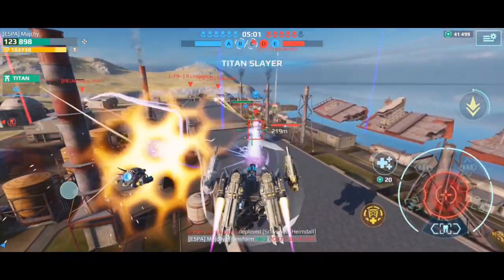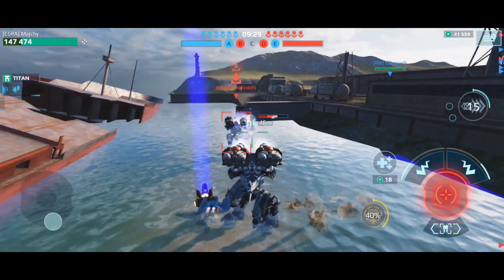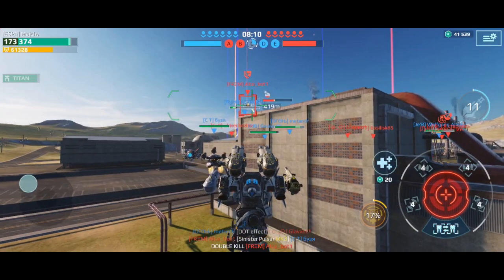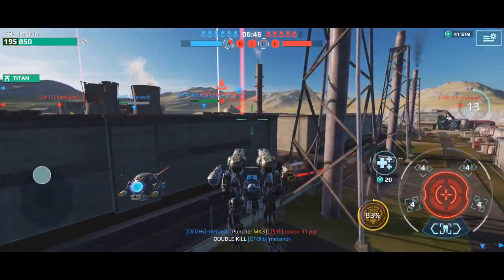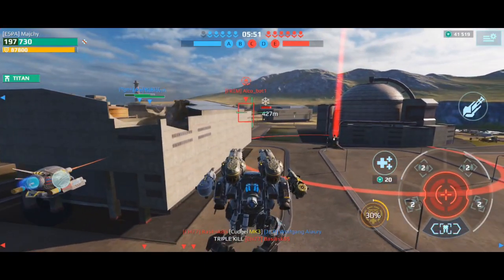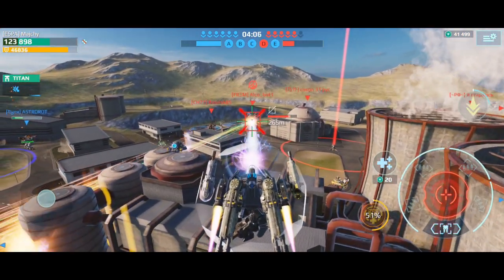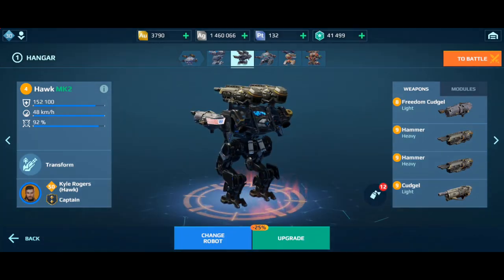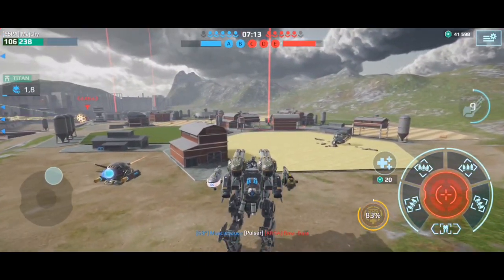War Robots – Hawk With Hammer And Cudgel + Teamwork CampingQueen 👑 WR Gameplay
Hello everyone. In this video you'll see me playing in a Domination mode on a Powerplant map. This time I'm trying Hawk with Hammer and Cudgel weapons. I really like those new shotgun weapons and I'm excited to try them on different robots. This battle was awesome, we have some good teamwork, some stealing kills and thank you blue team for helping me to camp. :P lol Have a nice day everyone and I hope you'll enjoy this video!

1. KUURO feat. McCall - She's Got a Gun 2. Koven – Lions 3. Bishu - Astra 4. BEAUZ feat. Heleen – Keep on dancing 5. GG Magree - Deja Reve 6. Bishu – WYGD